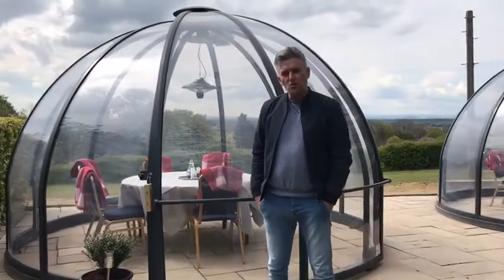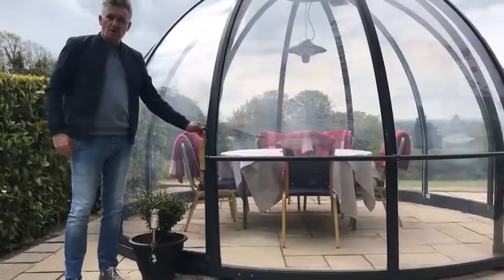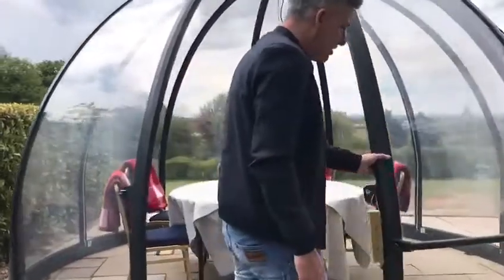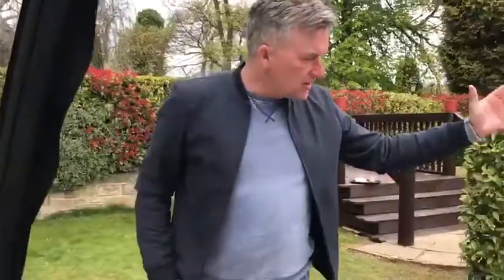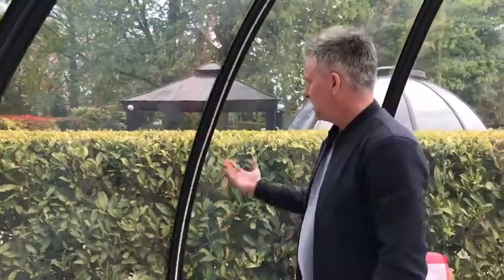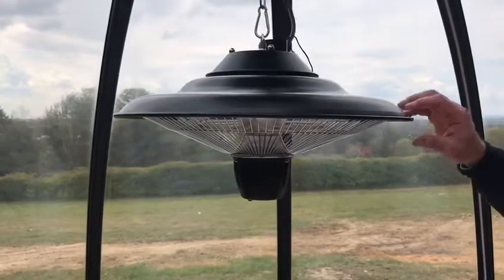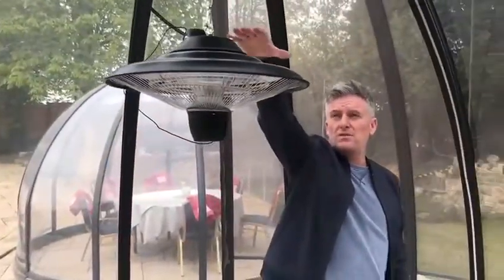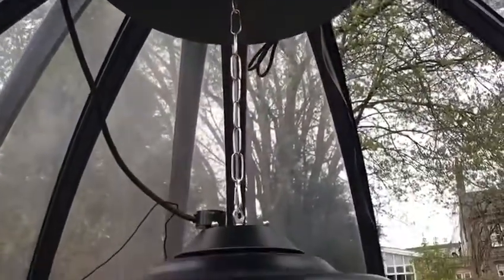Royal Dome by Shop Pods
Walk through with David Newton